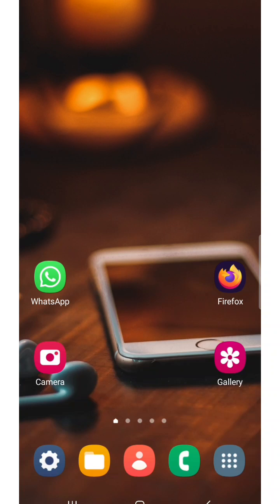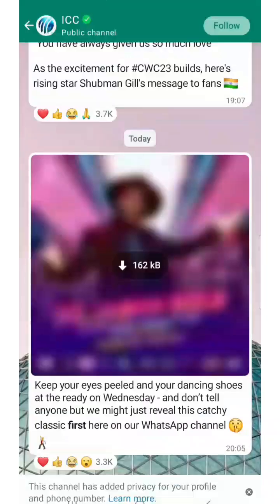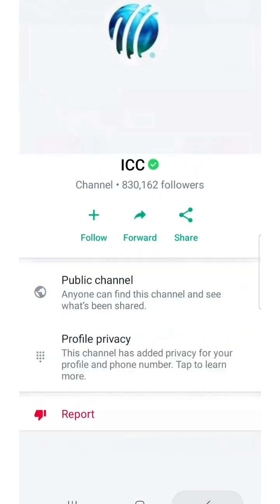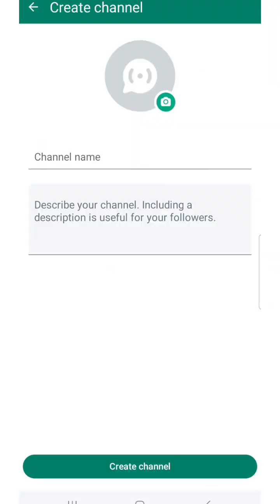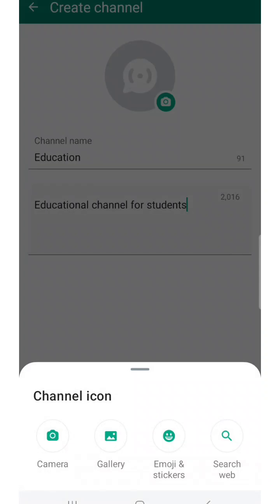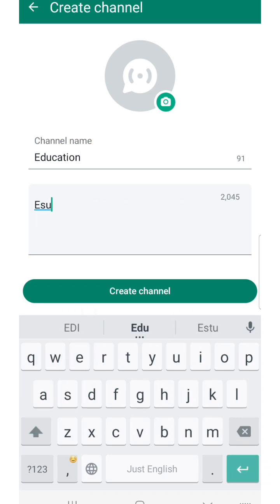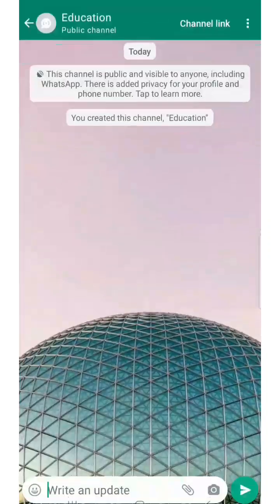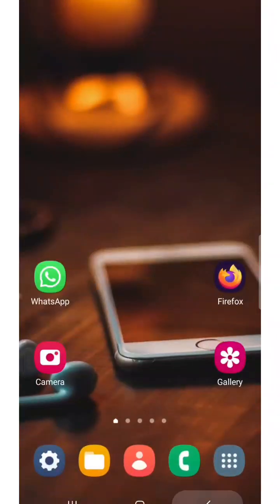Whatsapp channel | How to create Whatsapp channel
whats app channel | How to create whats app channel

whatsapp channel creation

whatsup channel create

how to make whats app channel
how to create whats app channel
create whats app channel
create whatsapp channel